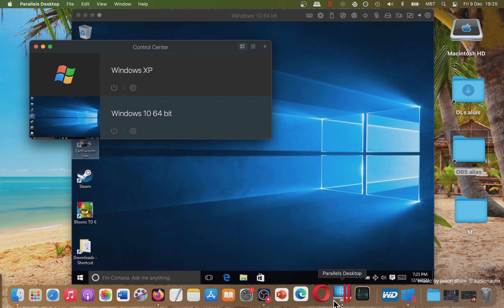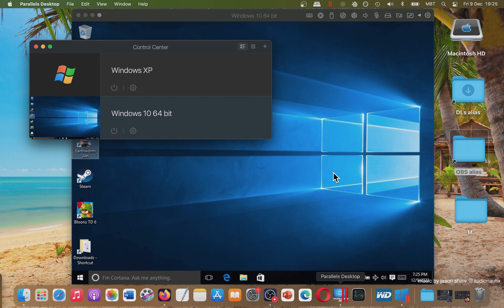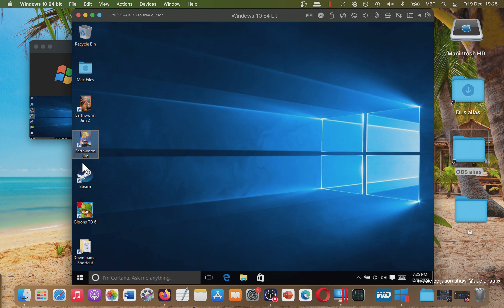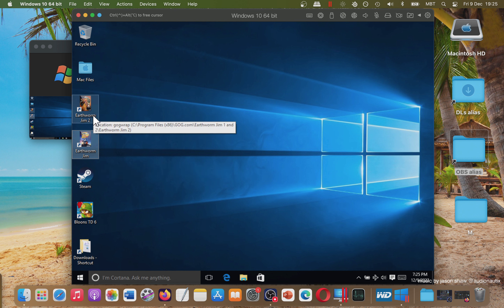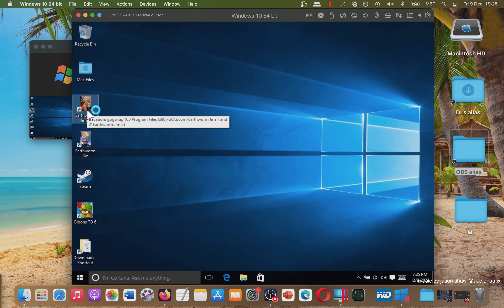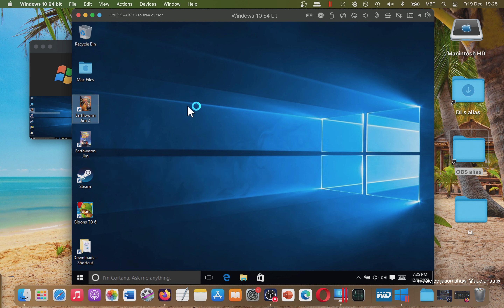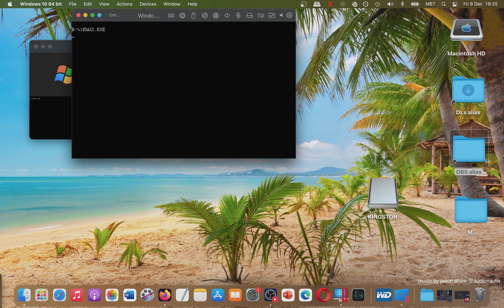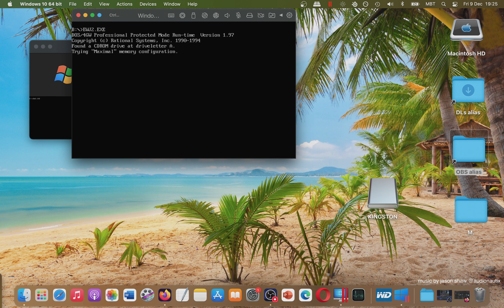How To Play Earthworm Jim 2 on MAC? Parallels Desktop (Intro & Gameplay)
The game is lagging, cause my macbook is 10 years old, has only integral graphics and screen recording decreasing performance. On newer macbooks there won't be lags. Here is the instruction how to play Windows games through Parallels Desktop on mac os:
1. Buy the game. I recommend u to get games from reliable sources like Amazon
2. If your game is on CD/DVD u need to get usb cd dvd external drive like that
3.
3. Parallels Desktop lets u use Windows as Virtual Machine. How to install Windows on Parallels Desktop:
4. After that u open Parallels Desktop, u open Windows in it and then u install the game inside it.
5. There are alternatives like bootcamp, crossover, but I prefer Parallels Desktop. Your choice.
6. If u have any question I can answer in comments section